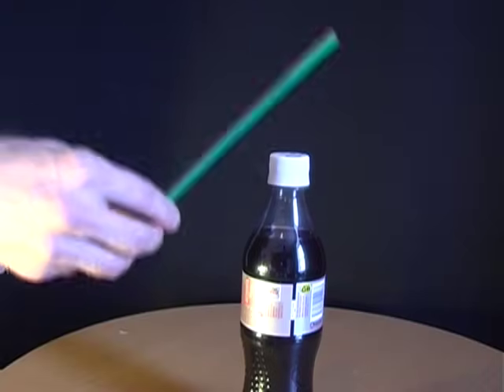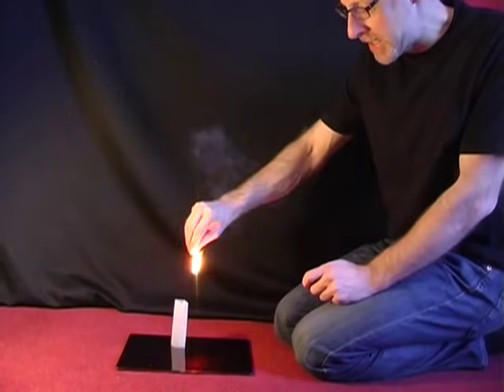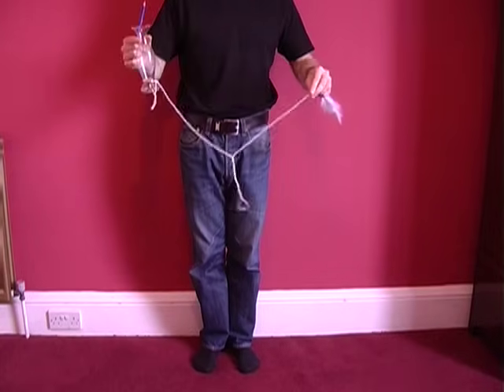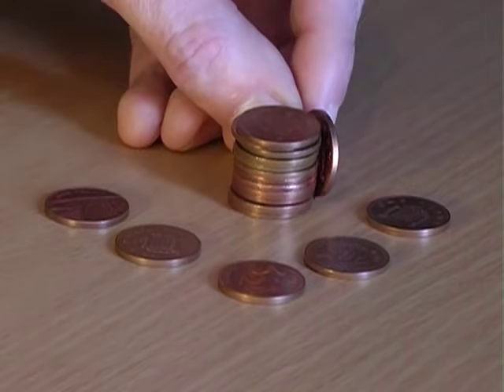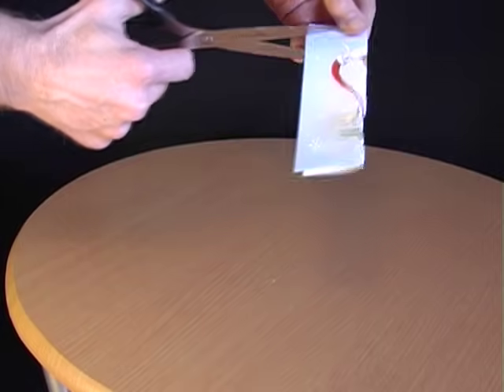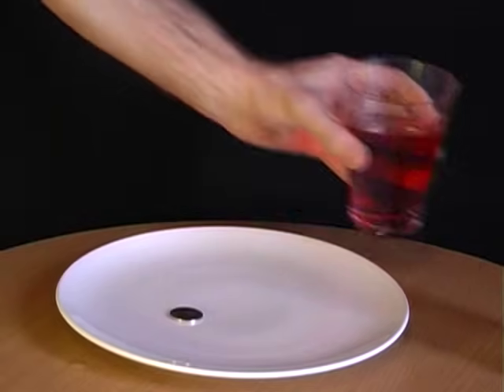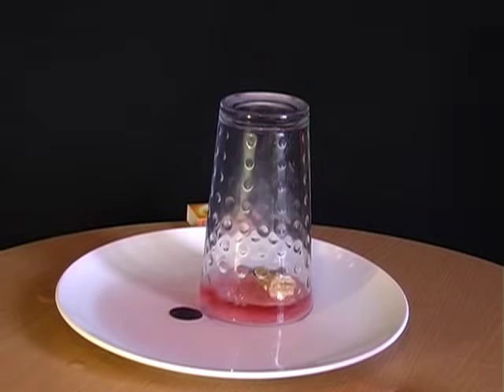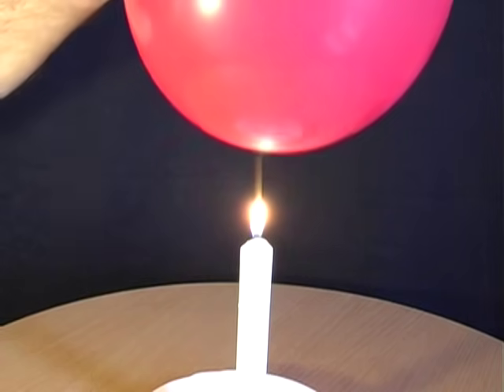10 More Amazing Science Stunts (3)